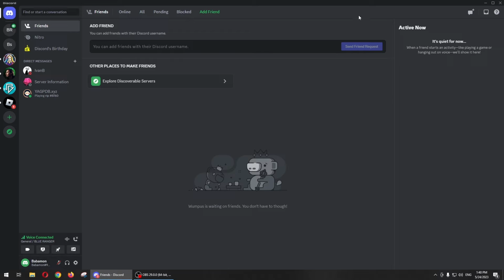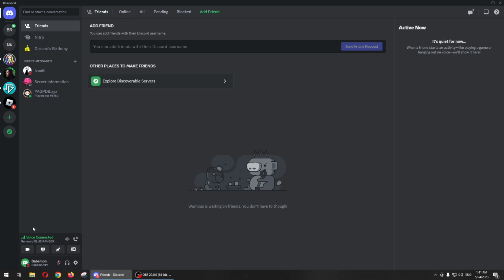How to Turn on Do Not Disturb on Discord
In this video, I'll show you how to turn on do not disturb on Discord.